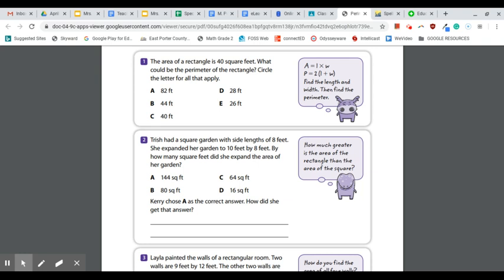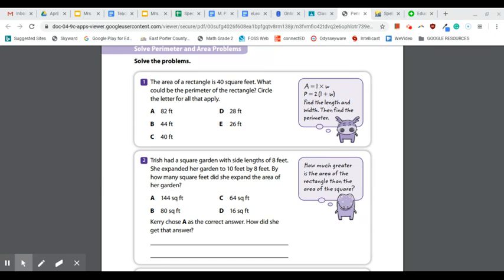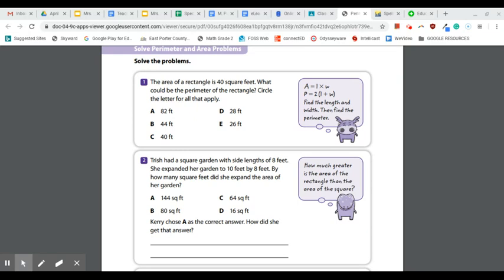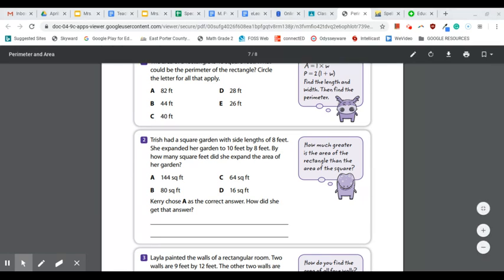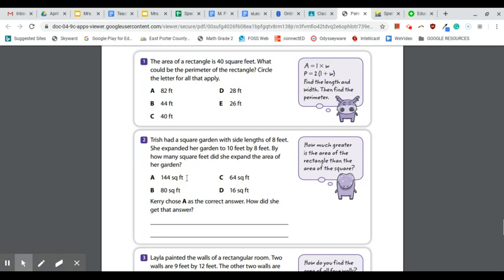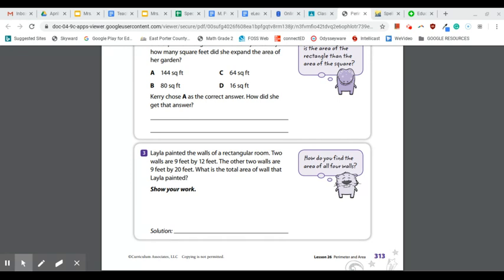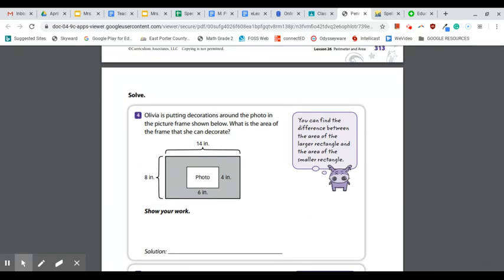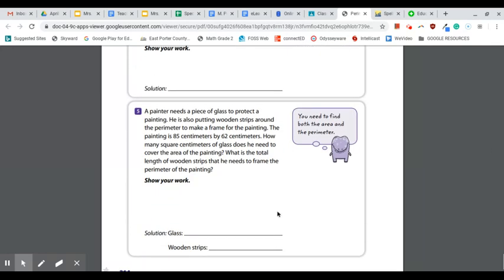Untitled: Apr 16, 2020 5:15 PM